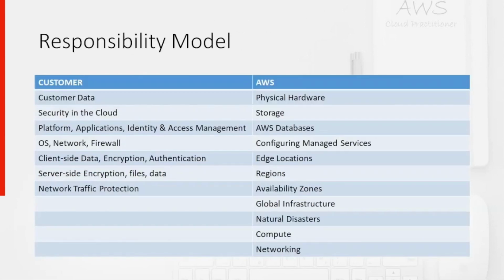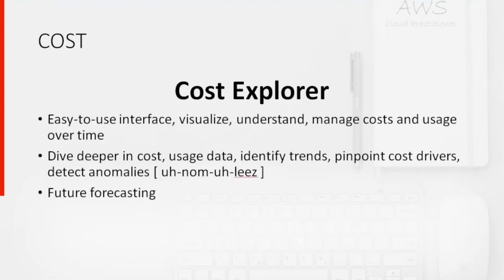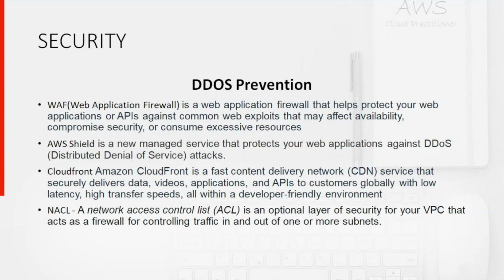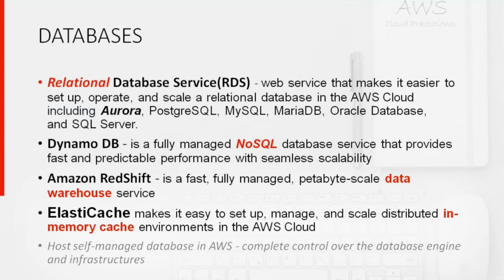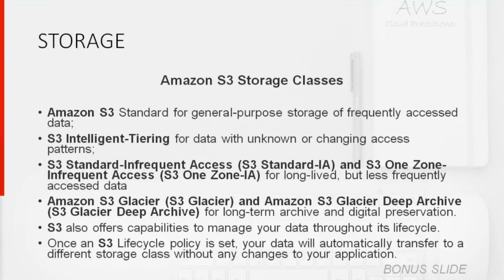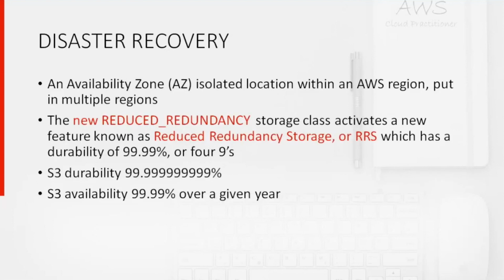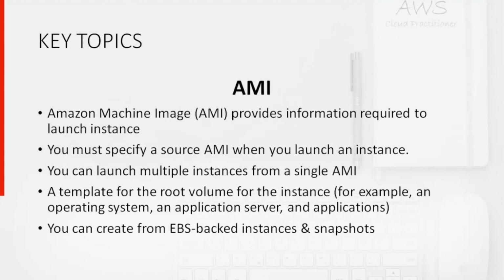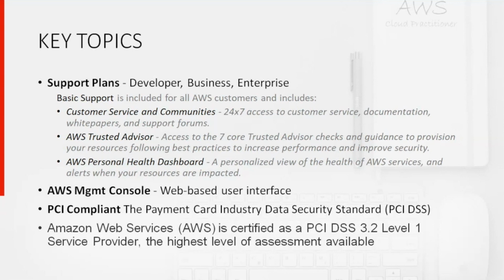AWS Certified Cloud Practitioner Exam Questions and Answers